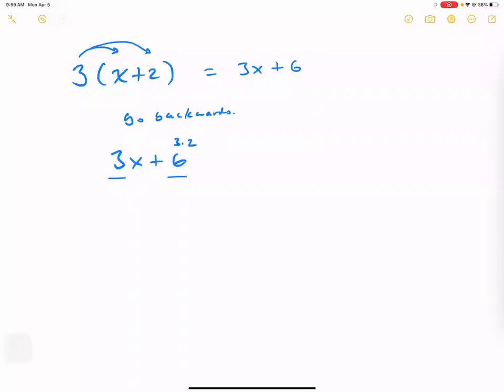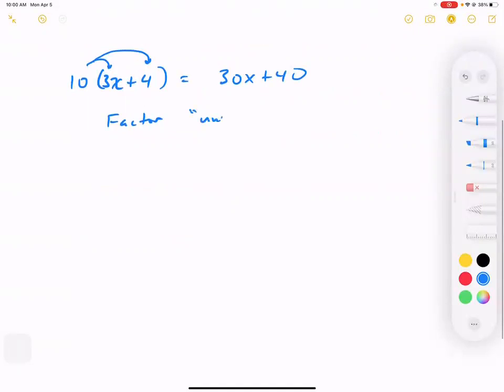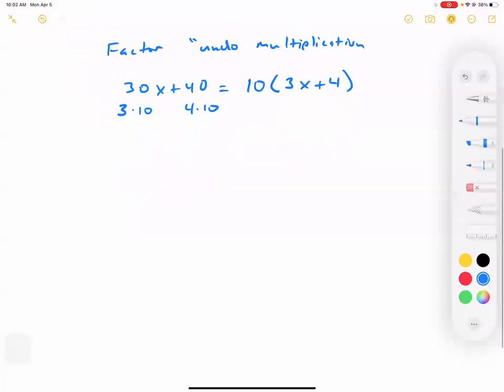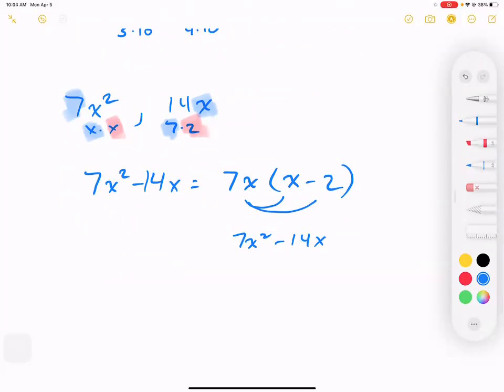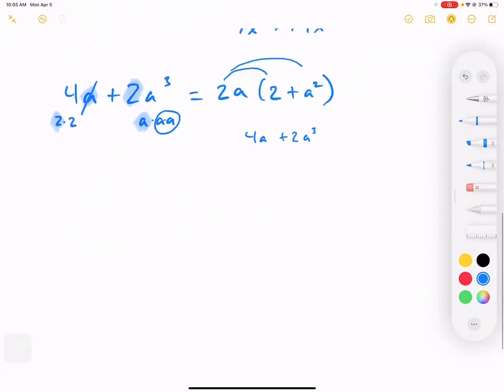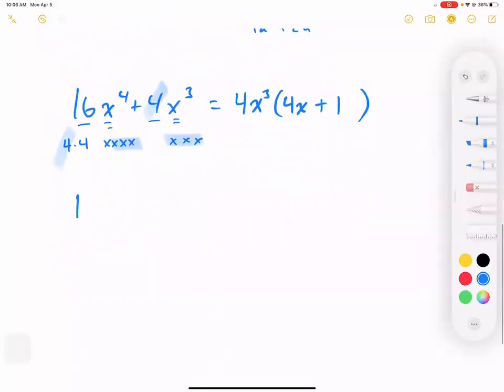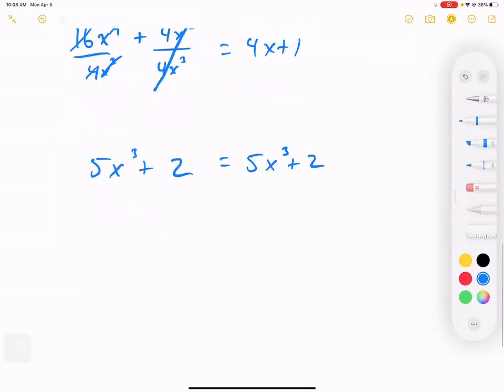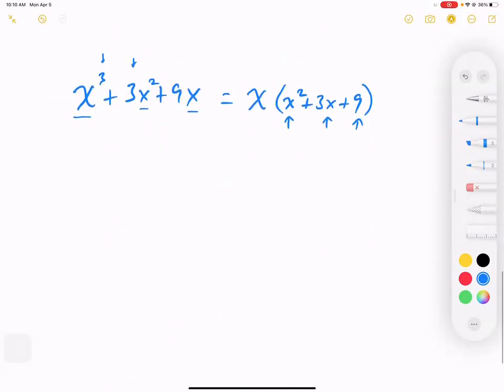Algebra 1 Factoring monomials